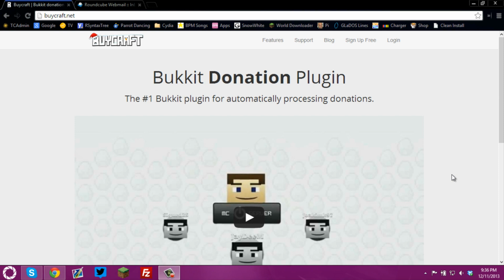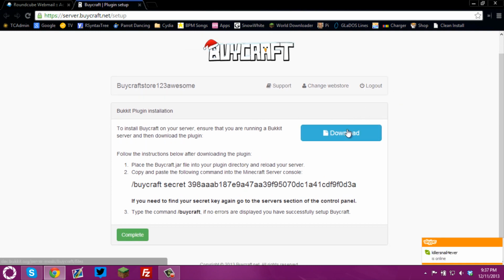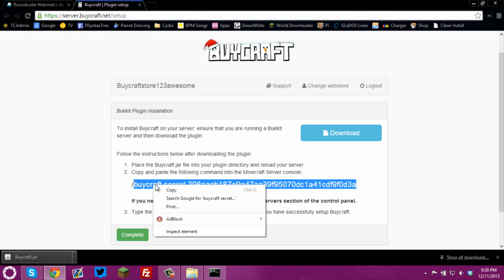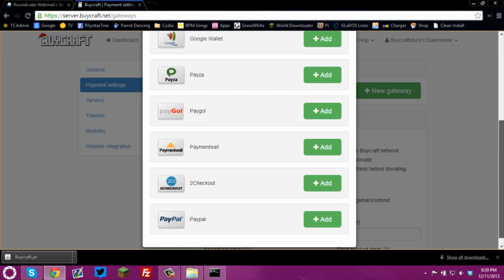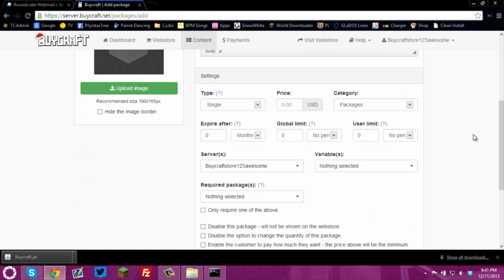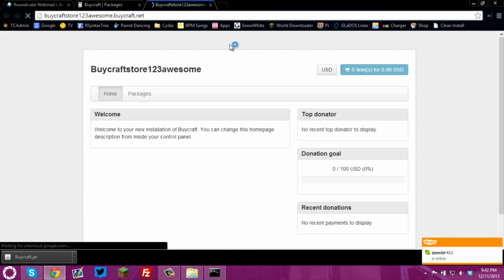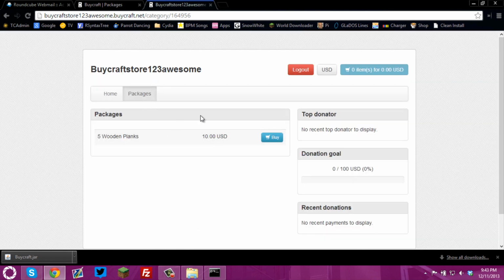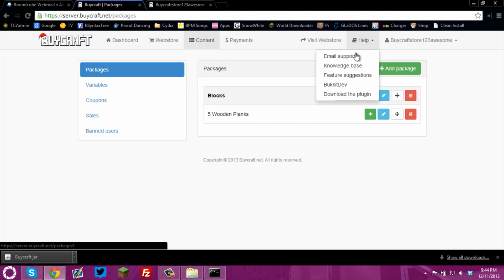Buycraft Installation and Usage Tutorial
This video will provide a basic tutorial on how to install and use some of the basic functions of Buycraft, a plugin built for Craftbukkit Minecraft Servers.

IP:
mc.YourCraft.org

Server Store:
store.YourCraft.org